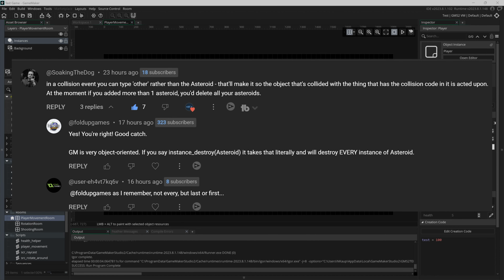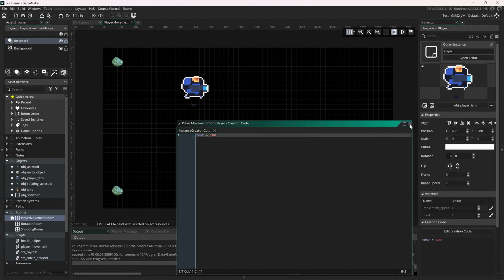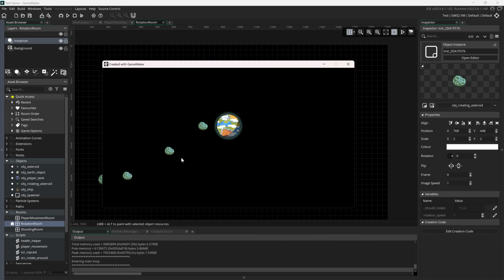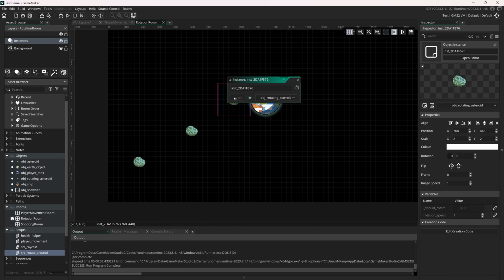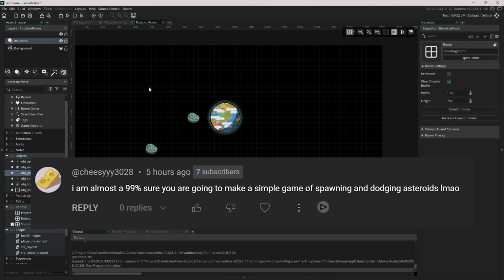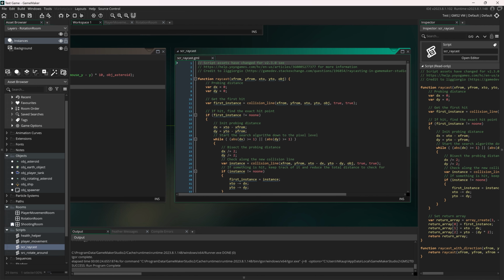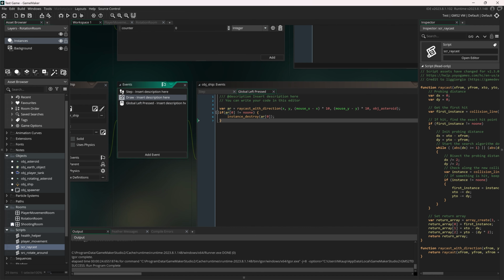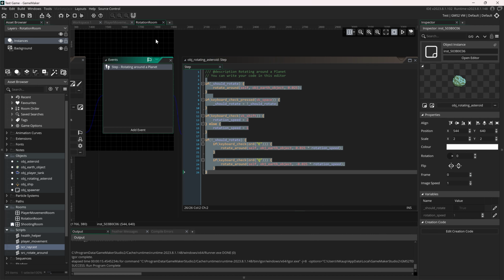Unity Dev first time looking at: GameMaker - Episode 3: Trying more thing and Comments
In the third episode of looking at GameMaker, I show off a few things I tried making in between the episodes, as well as reading some of your comments and thoughts! I am really enjoying GameMaker, so it's possible I might just be making some tutorials on it next year, who knows :)

== IMPORTANT NOTE ==
Don't use this as a tutorial series! This is a "first look at" and exploration and should not be taken as "the way" to do anything!

by Foozlecc (Under CC0)